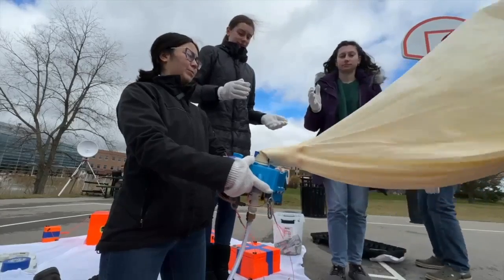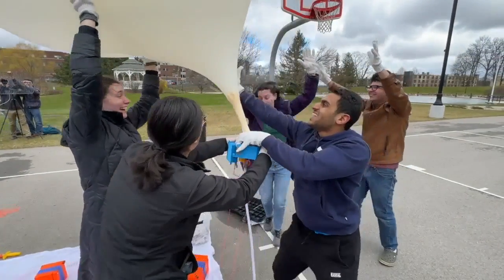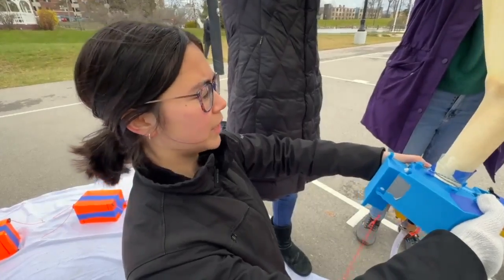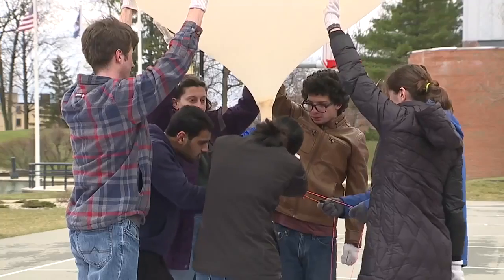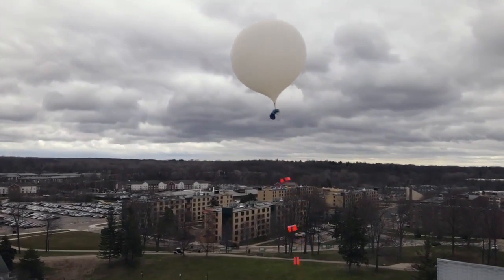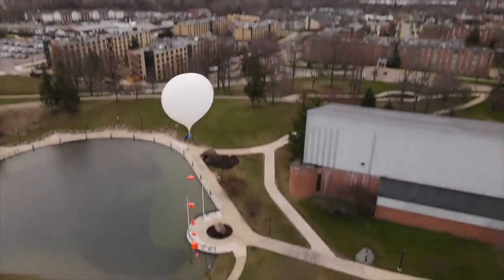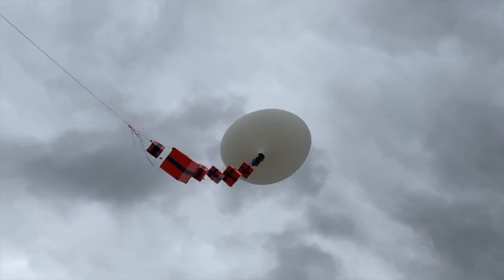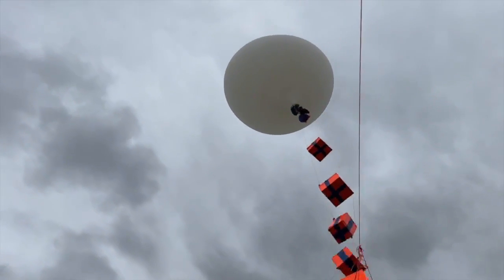Students at Eastern Michigan University preparing to livestream Monday's solar eclipse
Students at Eastern Michigan University are preparing to livestream Monday’s solar eclipse from 80,000 feet in the sky.